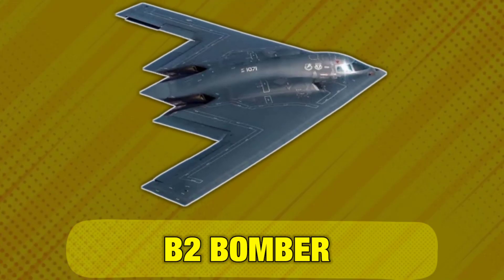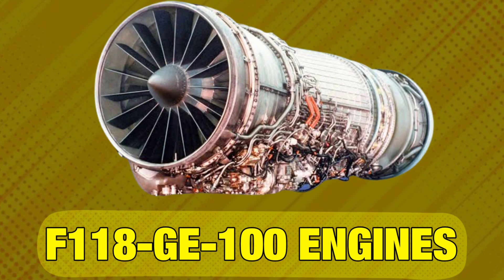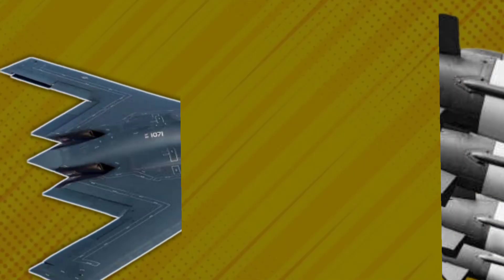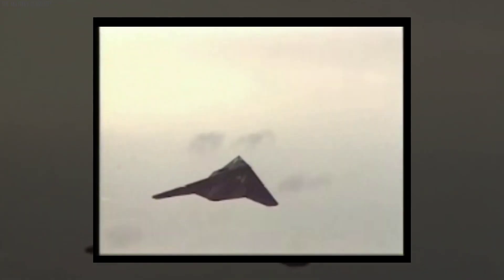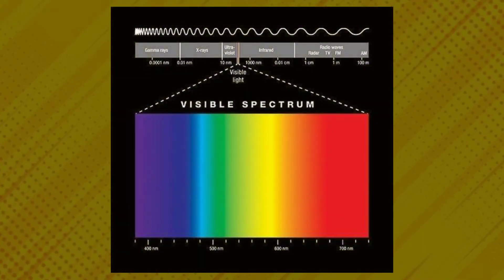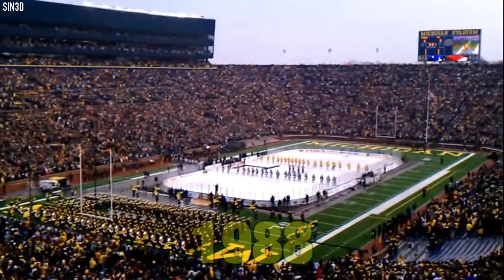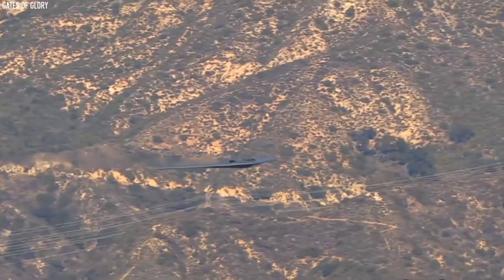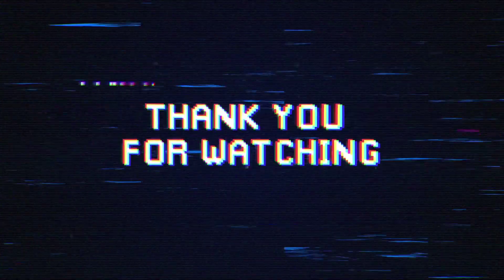This INSANE POWER of the B2 bomber stealth jet will BLOW YOUR MIND!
Last Video: Unveiled: US 6th Gen Fighter Jet Shocks The World!

Welcome to tech smart, where we cover everything related to the military. From aviation to submarines, destroyers to bombers, and jet fighters to aircraft carriers, we bring you the latest news, documentaries, and updates on all aspects of military technology and operations.

Our content includes in-depth coverage of powerful weapons systems such as the B-2 Bomber and F-22 Raptor, as well as news on current events, battles, and wars involving the US and other countries around the world. We also highlight the role of soldiers, pilots, and sailors, showcasing the brave men and women who put their lives on the line to defend their country. Our documentaries provide insight into the history and future of the US Army, Navy, and Air Force, including future fighter jets and aircraft carriers. We also cover topics such as military power and the role of nuclear weapons.

Join us as we explore the world of military equipment, including guns, trucks, and submarines. Our coverage extends to the US and other countries, including the ongoing conflict between Ukraine and Russia.